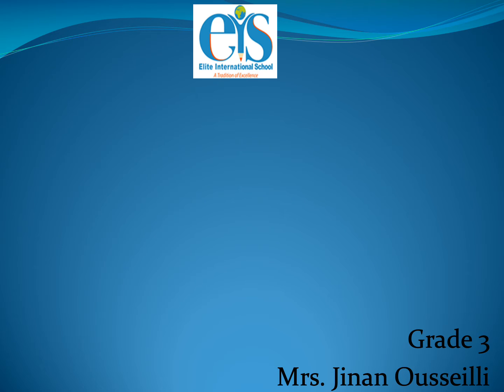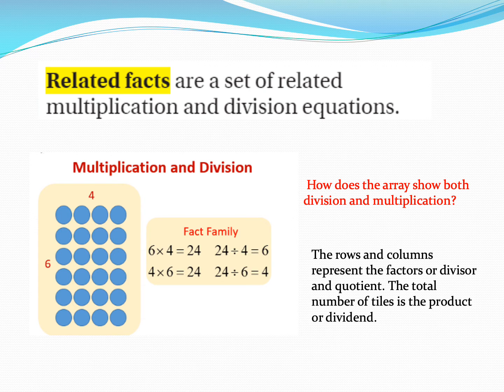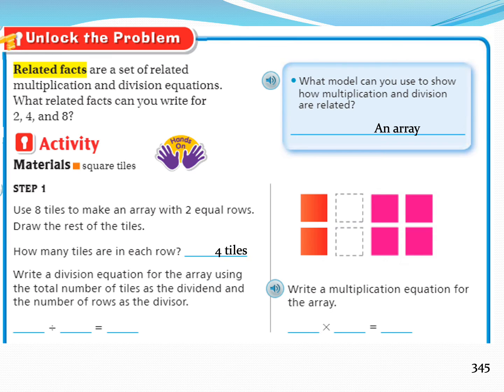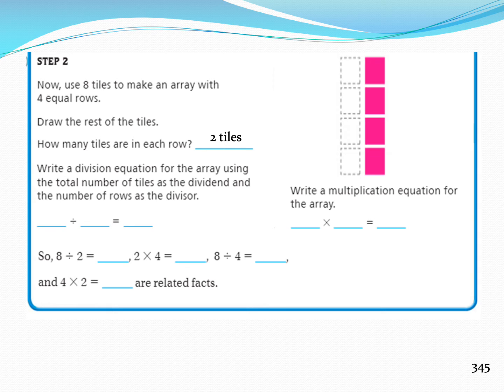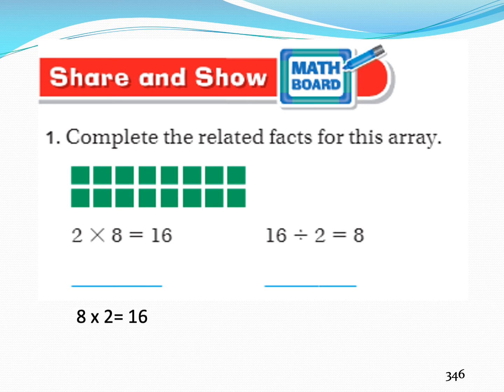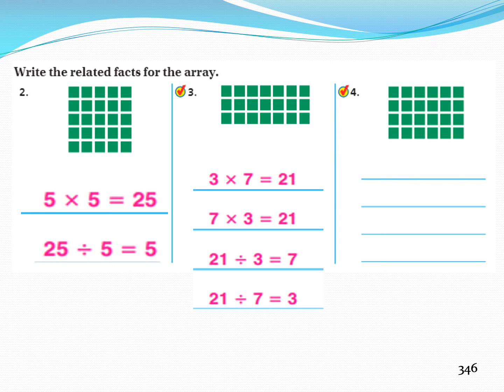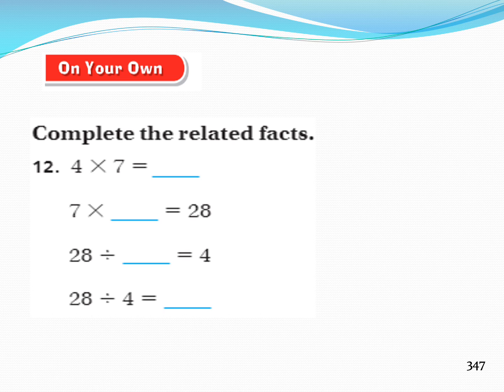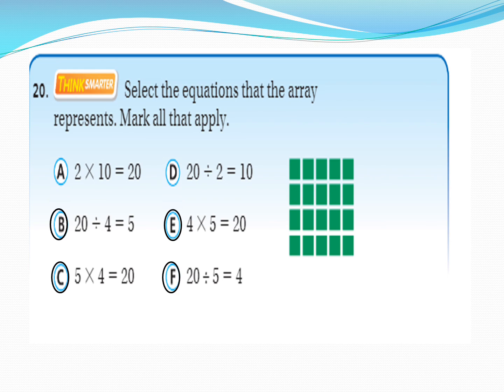Gr. 3 Math Lesson 6.8